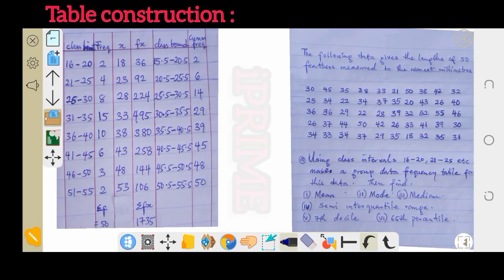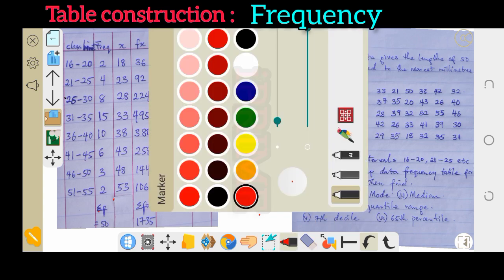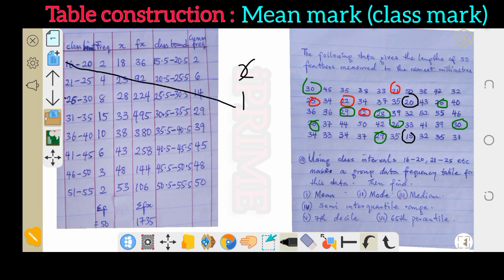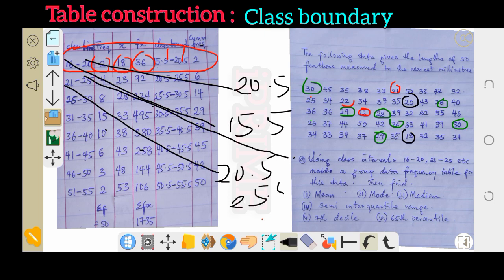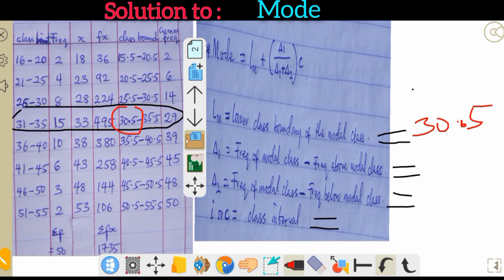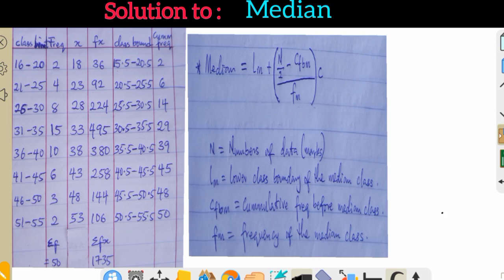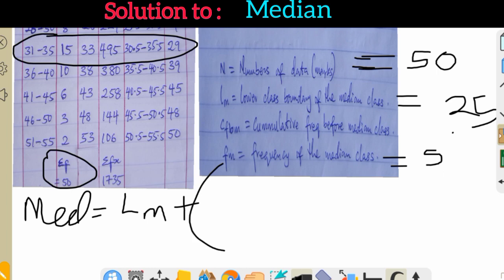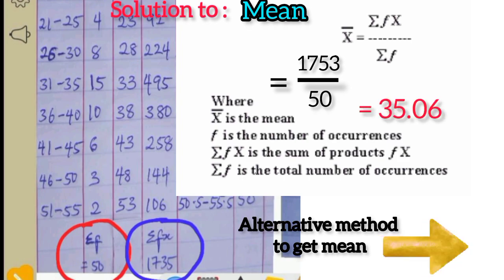MATHEMATICS REVISION ON STATISTICS FOR EXAMINATION (WAEC/UTME)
STATISTICS MADE SIMPLE FOR EXAMINATION CLASSES (WAEC AND JAMB)